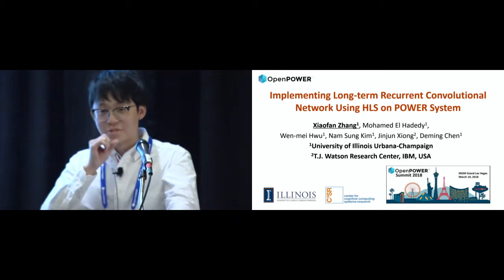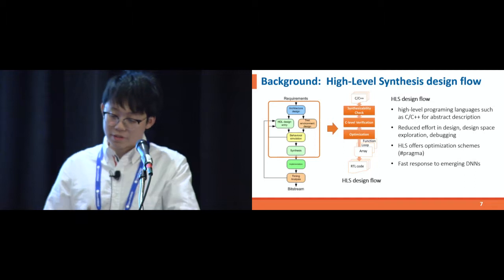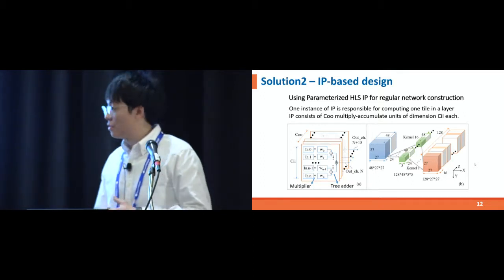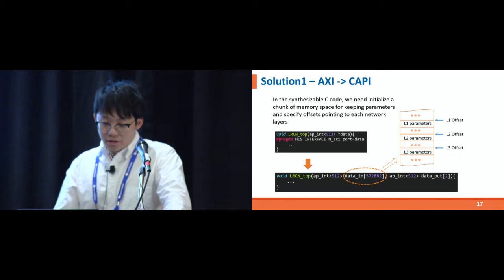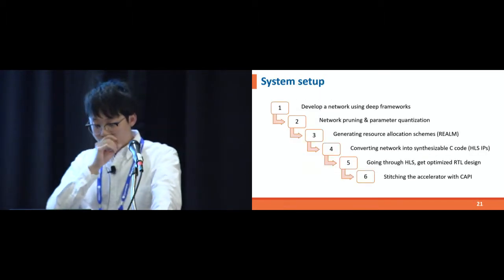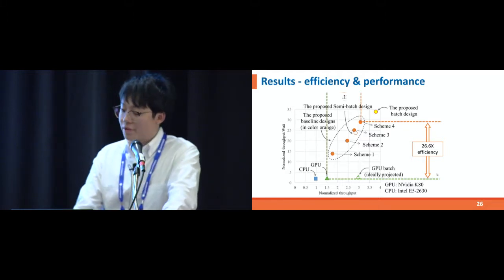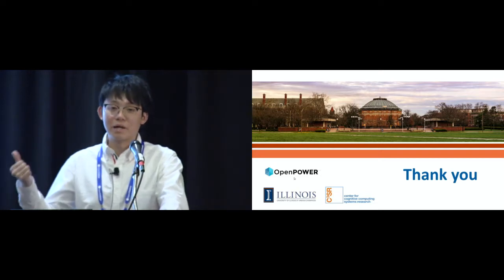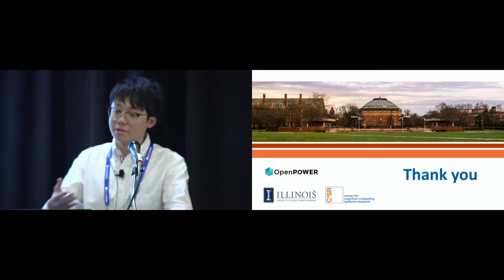OpenPOWER Summit US 2018: Implementing Long term Recurrent Convolutional Network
Xiaofan Zhang discusses implementing long-term recurrent convolutional network using HLS on POWER Systems at the OpenPOWER Summit 2018.